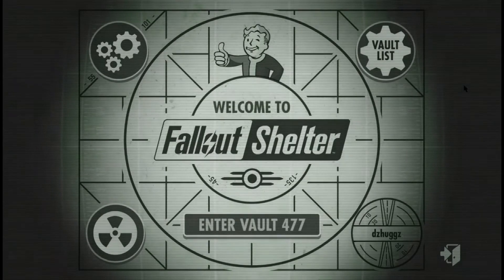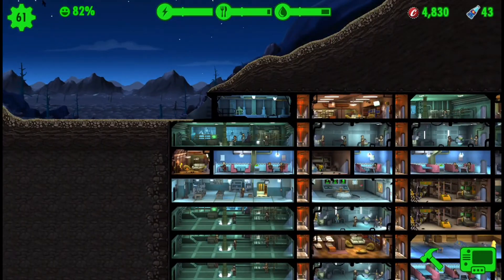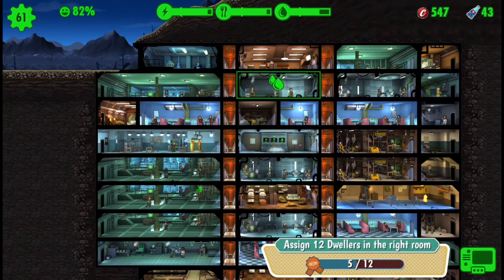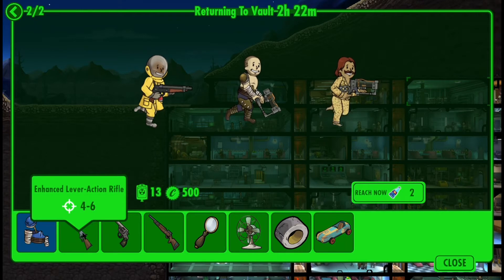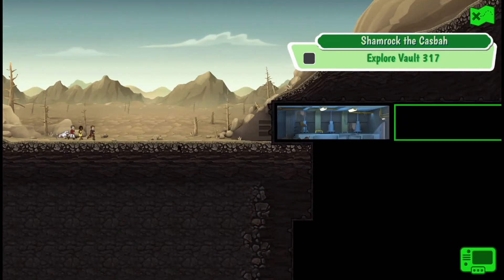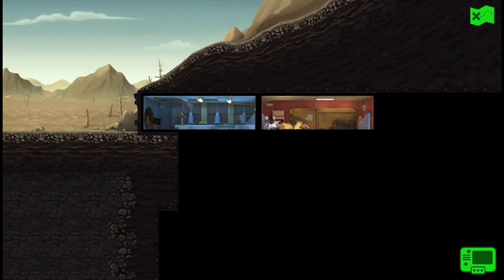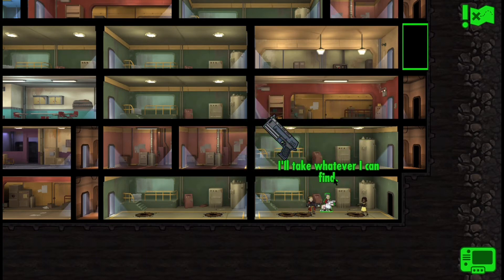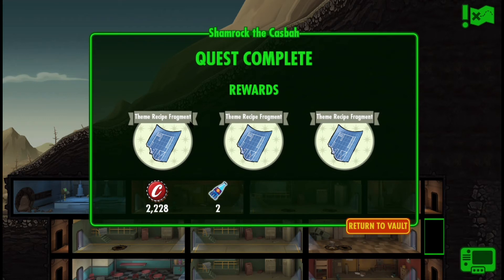New Vault, Same Progress! | Fallout Shelter ~Part 4~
✓ I accidentally deleted my past vault so now im playing in Vault 477 with similar progress from the other vault :D